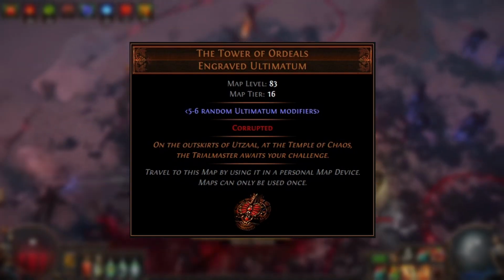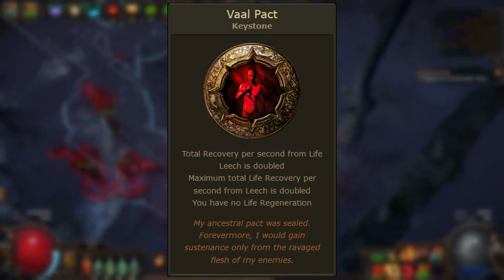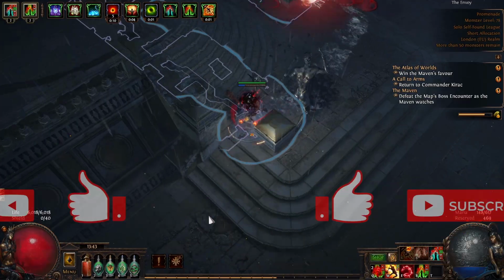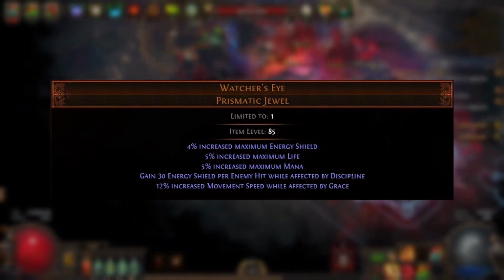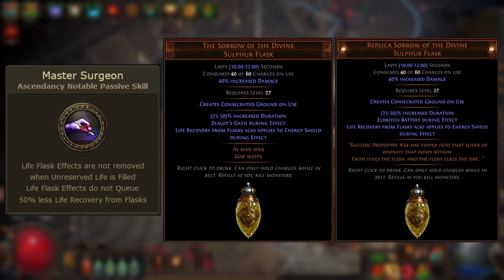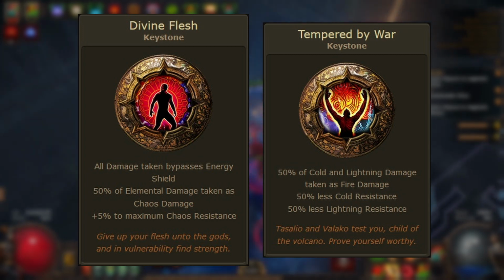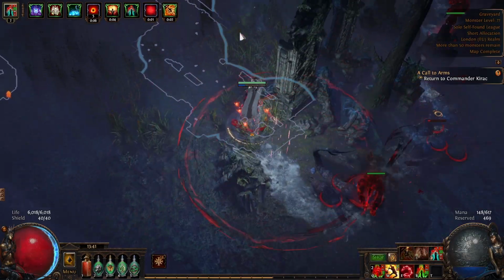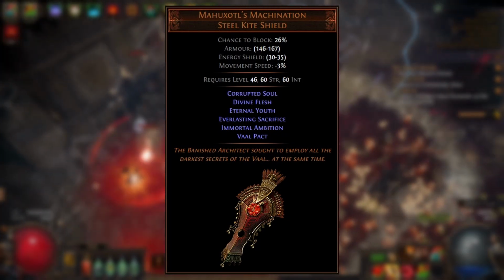This UNIQUE SHIELD is CRAZY! Mahuxotl's Machination Deep-Dive | Path of Exile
Mahuxotl's Machination was added to the game back in patch 3.14, as part of the Ultimatum challenge league. During this league, the shield was fairly obtainable, but at the end of the league, you could no longer obtain it in the core game. The shield was returned to the game with the addition of the Tower of Ordeals unique map, where the player fights the Trialmaster boss from the Ultimatum league, but it a very rare drop, only second to Hateforge. This video takes an in-depth look at one of the most complex single items in the game, and how to make the best use of it.

0:00 Introduction
1:27 All Keystones Explained
4:02 Energy Shield Mechanics
4:46 IA Energy Shield Recovery
6:07 Fenumus' Spinnerets
6:34 Watcher's Eye
6:49 Demon Stitcher
7:30 Pathfinder
8:30 Tempered by War
10:07 Maximum Resistance
10:26 Phys Taken As
12:00 Other Damage Reduction
12:40 Life Recovery
14:15 Exilecon